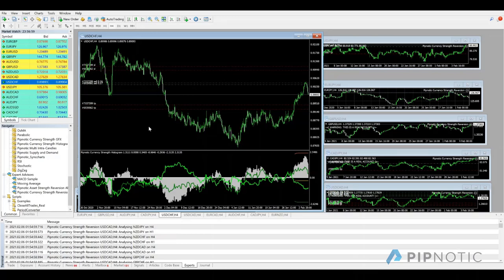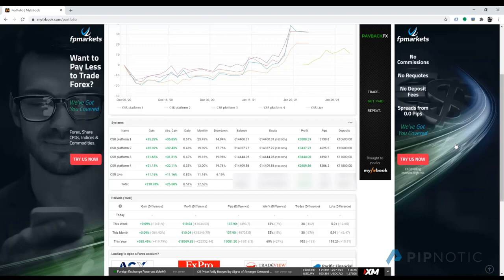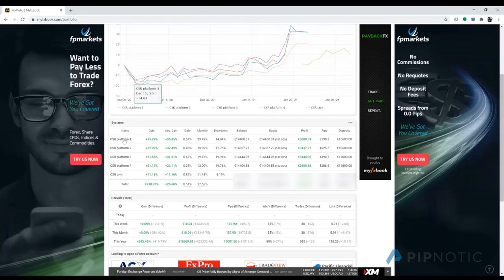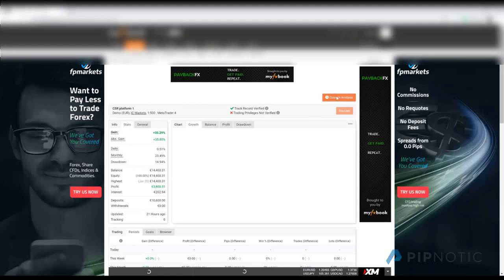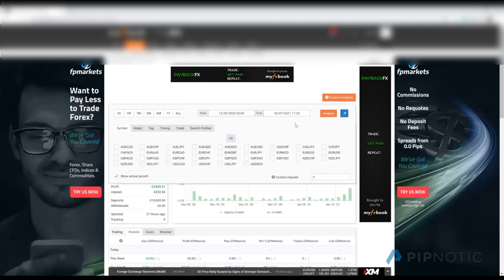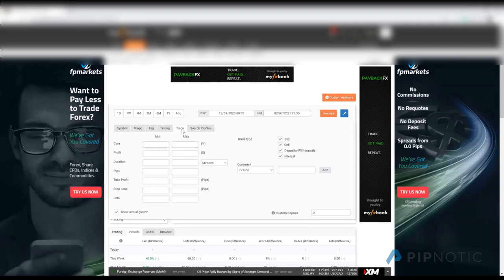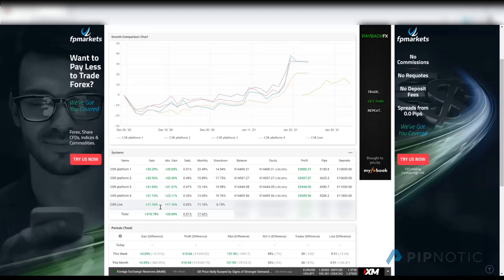Pipnotic Currency Strength Reversion algorithmic trader review by Erik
Hey folks,

In this video, community member Erik shares his insights and the details of his analysis and review of the Currency Strength Reversion (CSR) algorithmic trader. Erik shares his thoughts and method with us, which I hope will encourage and inspire others to take the time and invest the effort in understanding and using our algorithms.

For CSR users, here are the settings:
- ExceededRangeOnly: false
- RoundNumbersOnly: false
- EnableTrend: false
- Modifiers: Various but all greater than 1.5
- StopMultipler: Various but all greater than 4
- Timeframes: H1, H4

A big thank you to Erik, for sharing, and thanks to the rest of you for watching!